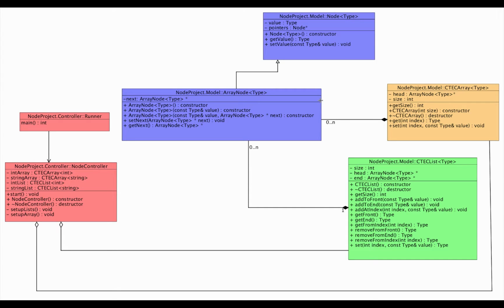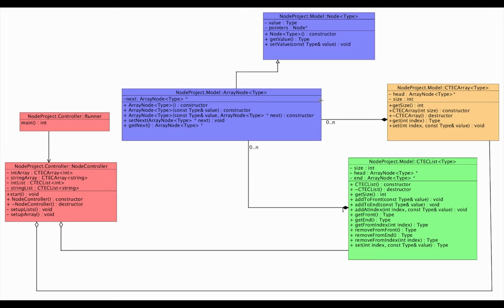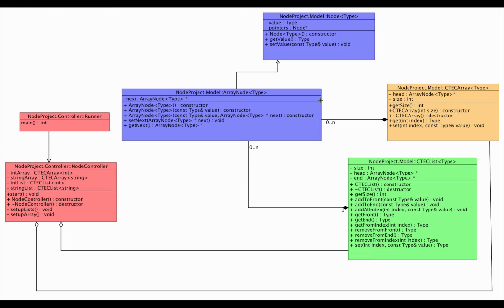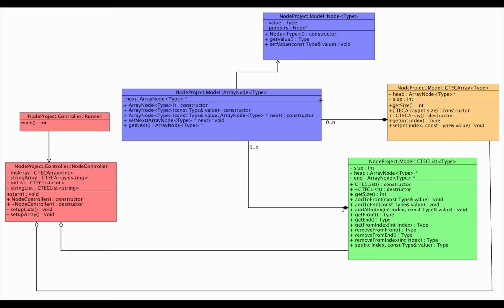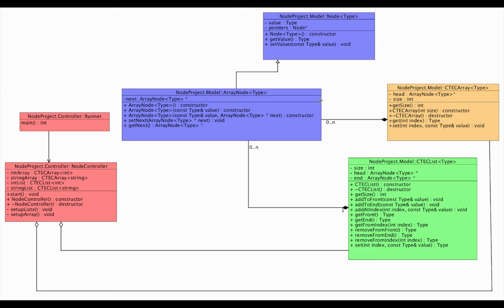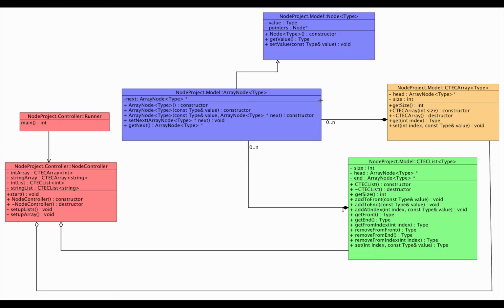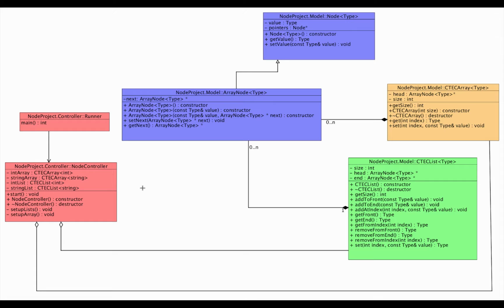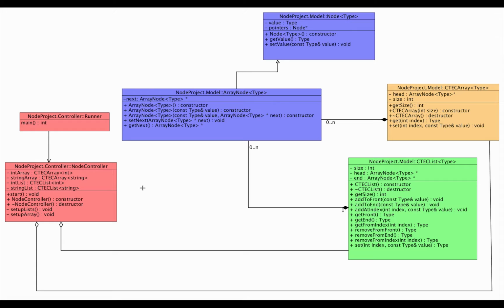Node Project Overview - Lists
Review of the UML class diagram for the Node based Array and List data structures implemented in C++.

Table of Contents:

00:36 - Node Framework
02:05 - ArrayNode
03:18 - Implementation of Array with ArrayNode
04:43 - Implementation of Single Linked List with ArrayNode
06:38 - Controller section